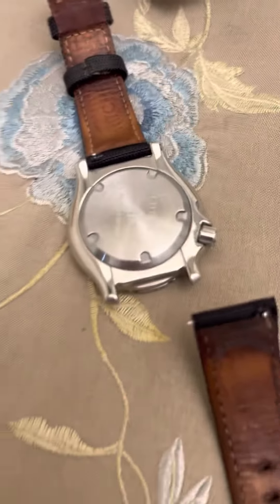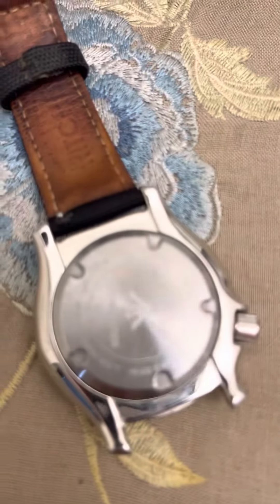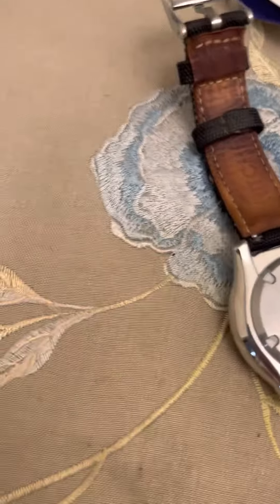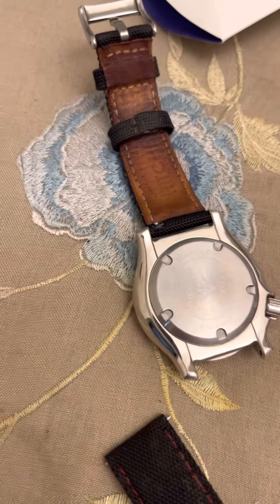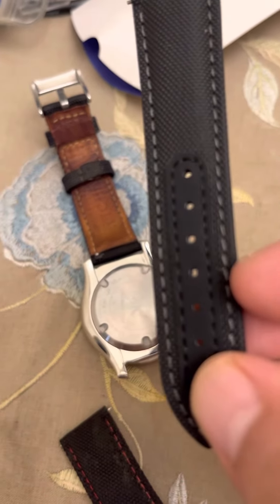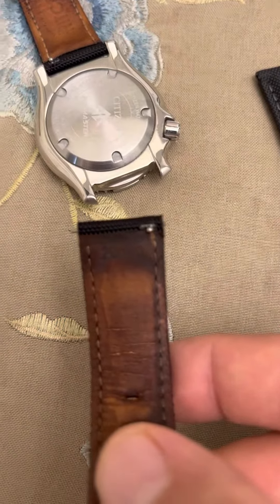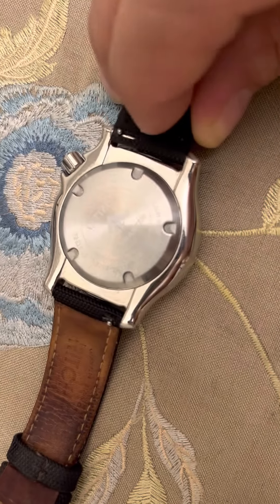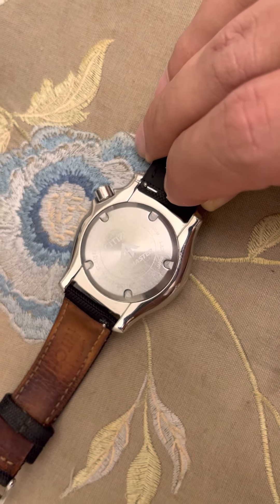For Artem customer service to show them I am not lying and I am not stupid